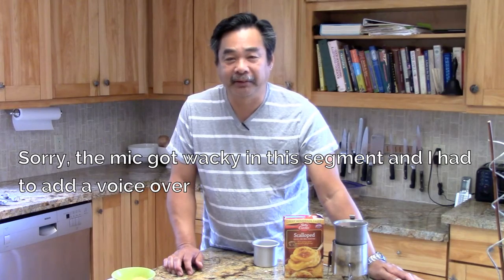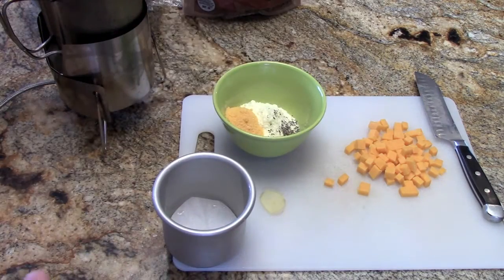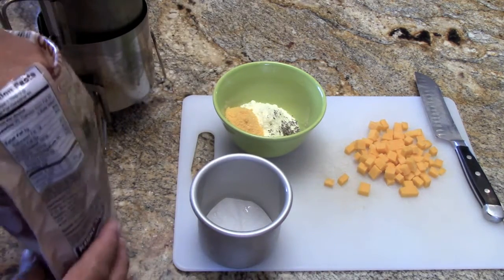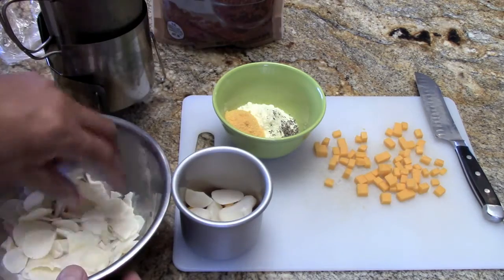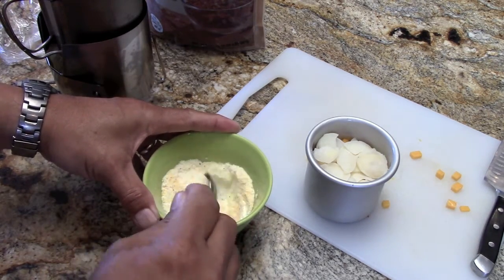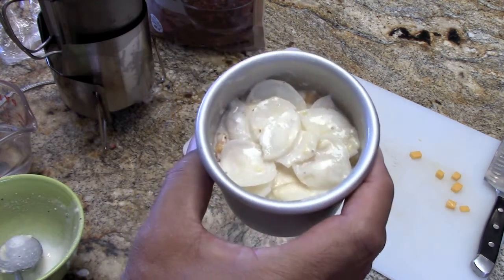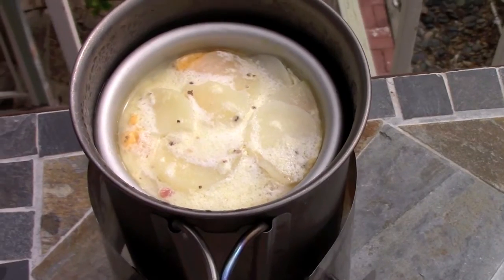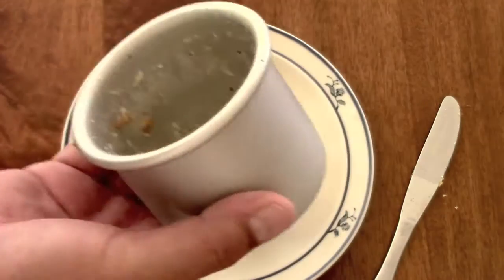Steam Baking a Towering Frittata by FLAT CAT GEAR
Here we Steam Bake a Towering Frittata using a mug in the Snow Leopard Kovea Cooking System.  This Frittata was a hardy meal for 2.  Bacon, cheese, potatoes, milk & eggs: what more could you want for breakfast.